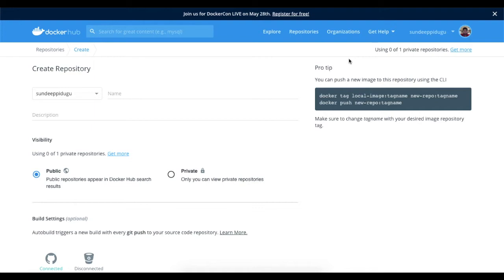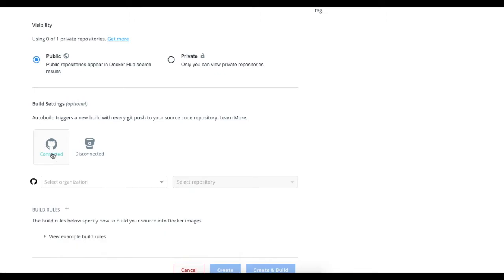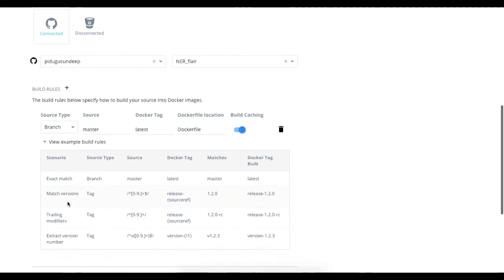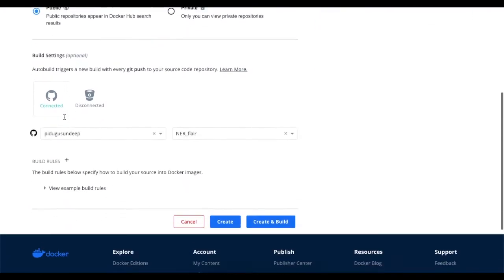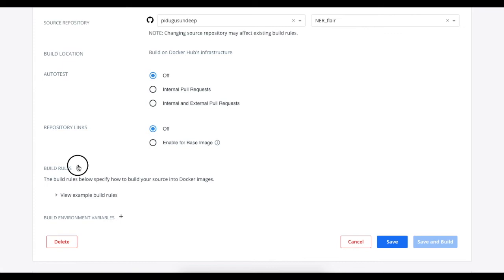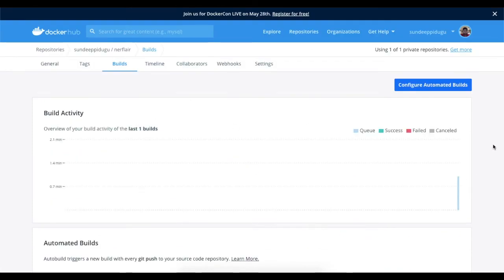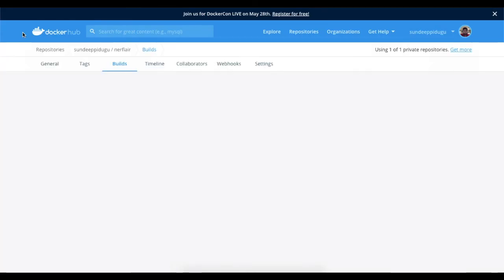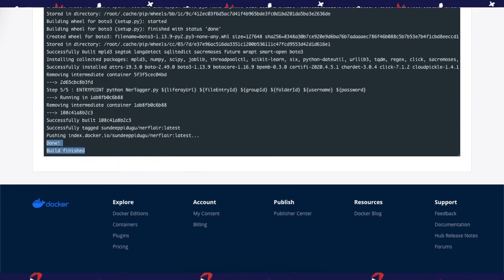Create a docker image from your GitHub or Bitbucket repository | 2020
This videos shows you and explains you on how to create a docker image with your existing github or bitbucker repositories using docker hub.